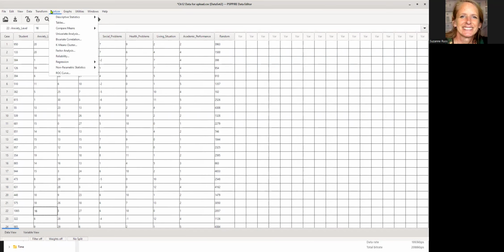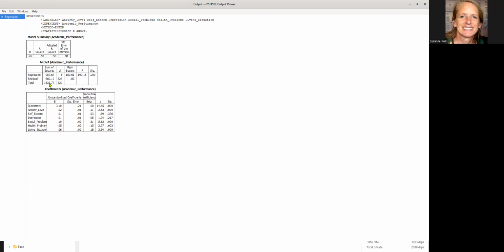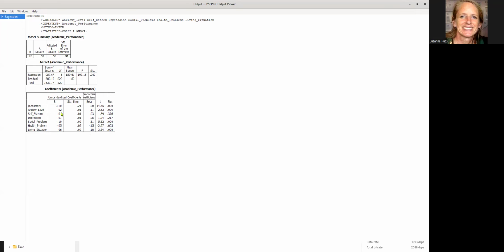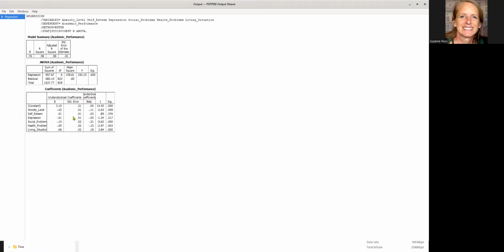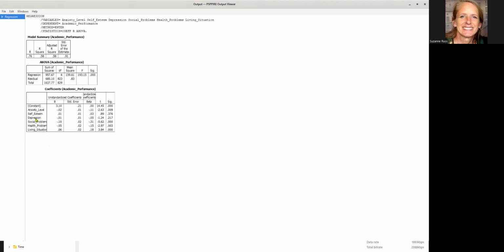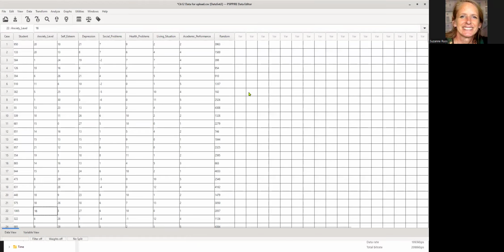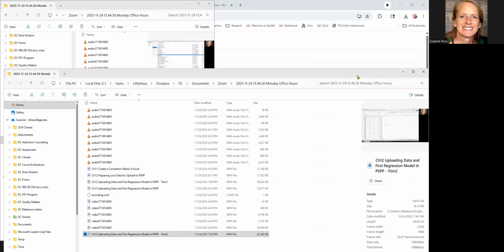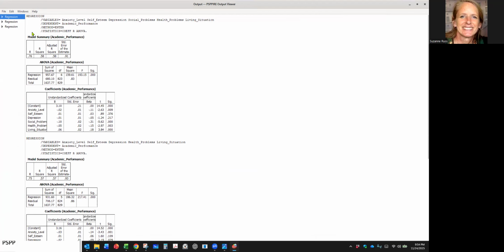Running a Regression Model in PSPP